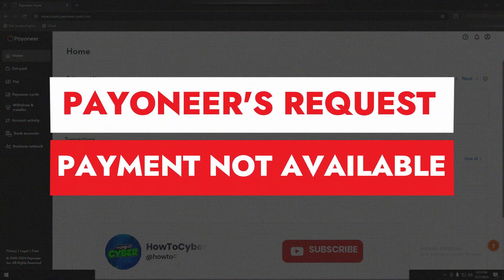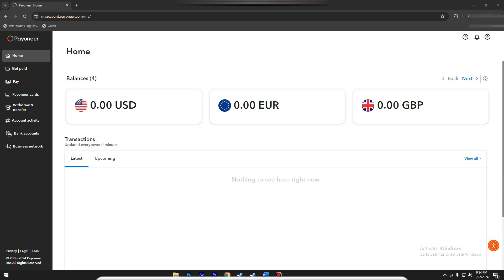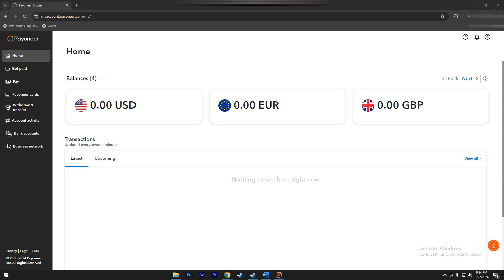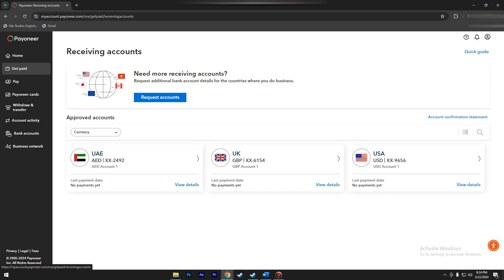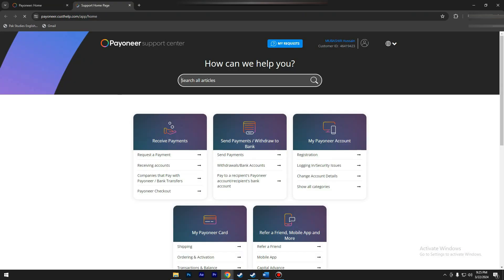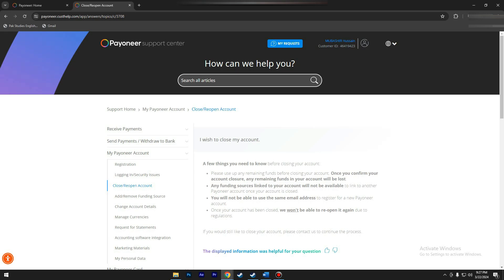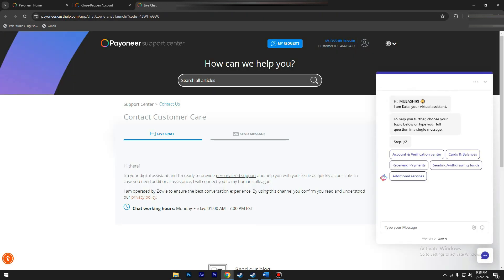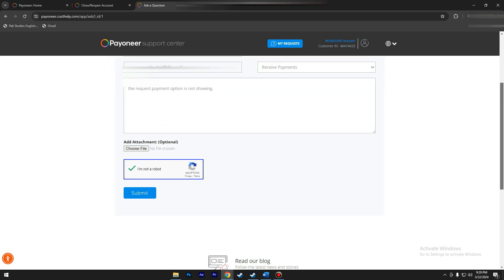How to Fix Payoneer Request Payment Not Available | Request a Payment Payoneer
How to Fix Payoneer Request Payment Not Available (2024)

Are you looking for a tutorial on how to send payment request on payoneer? Or how to request payment from company on payoneer? If so, this video will show you how to send request payment on payoneer!

HowToCyber aims to provide fast, easy-to-follow tutorials for all your digital dilemmas!

I will do my best to answer any questions you leave in the comments!